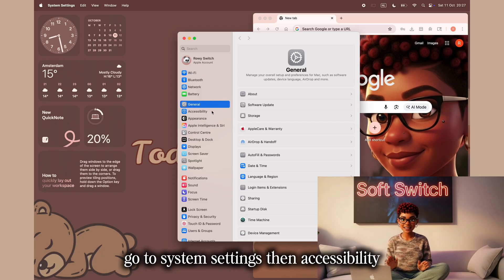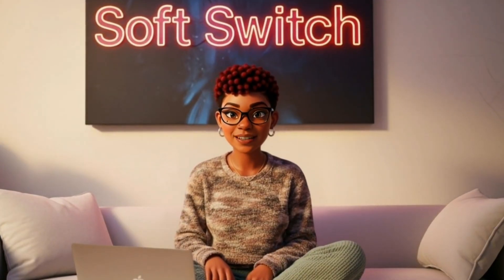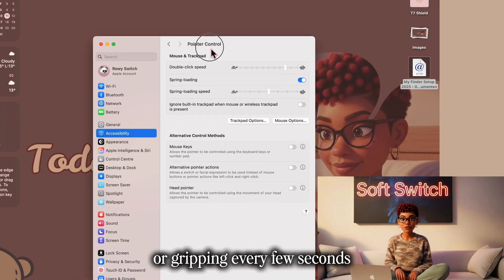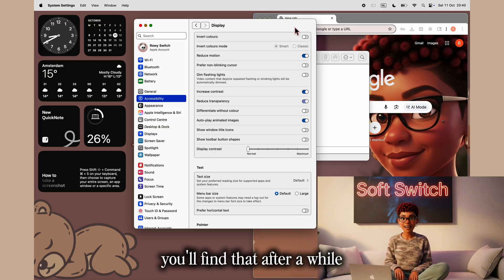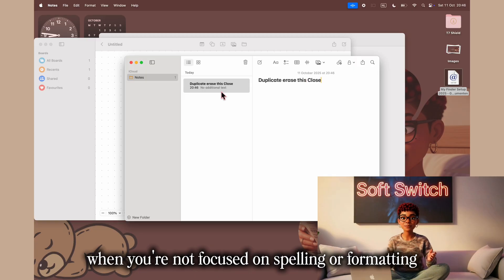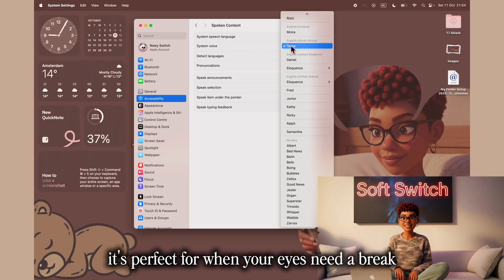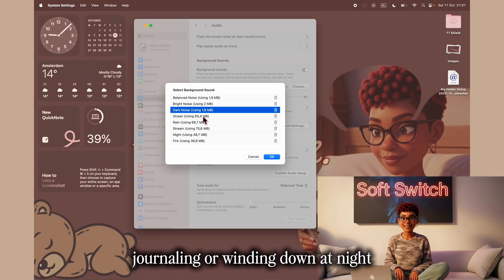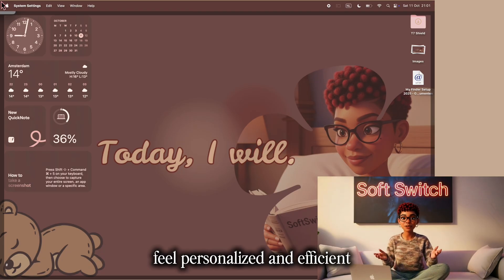8 Hidden Mac Accessibility Settings That ACTUALLY Make a Difference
If your Mac ever feels a little too bright, too tiny, or just harder to use than it should be — it’s not you, it’s your settings. Hidden inside every Mac are features that can instantly make it easier, calmer, and way more personal. But here’s the part most people miss, they’re tucked away under something called “Accessibility,” so hardly anyone turns them on.
In this video, I’ll show you eight simple settings that quietly transform your Mac into a smoother, softer version of itself. Text is comfortable to read, the screen is gentle on your eyes, and moving around just feels natural, almost effortless
By the end of this video, you’ll know exactly how to customize your Mac so it finally feels right for you.

00:00 Intro
01:15 Display Zoom & Text Size (Larger Text on Mac)
03:00 Pointer Control (Bigger Cursor & Shake to Find)
04:50 Effortless Drag Gesture (Simplify Mac Movement)
07:00  Reduce Motion & Transparency (Calm macOS Visuals)
09:05  Dictation & Voice Control (Hands-Free Typing)
10:25 Night Shift & True Tone (Reduce Blue Light)
12:00 Spoken Content (Read Aloud on Mac)
13:00 Soothing Sound & Haptic Feedback (Mindful Clicks)
15:35 Bonus: Quick Gestures, Shortcuts & Hot Corners (Work Faster)
18:00 Outro